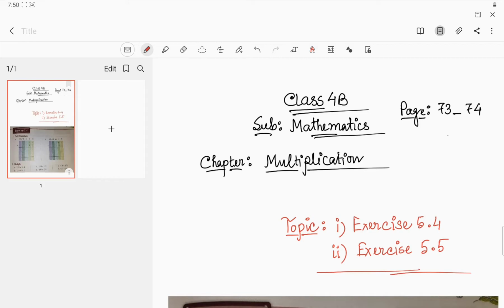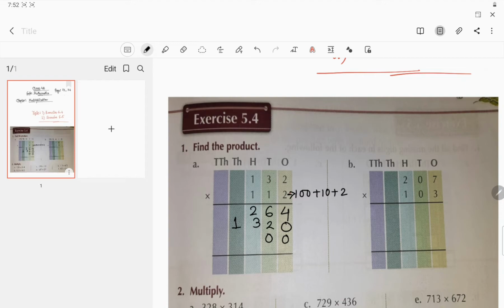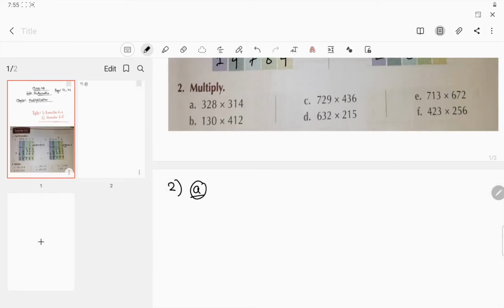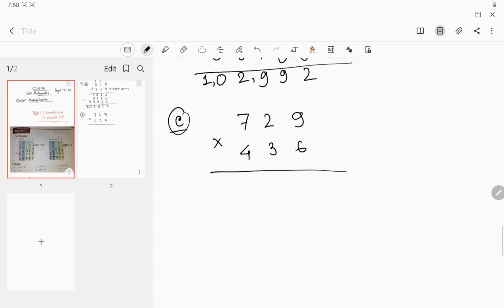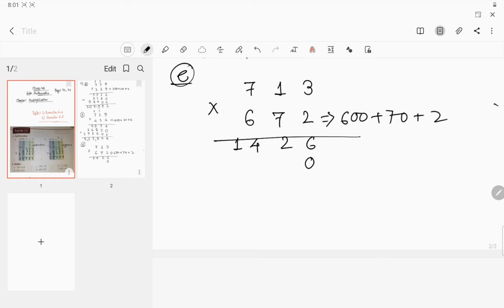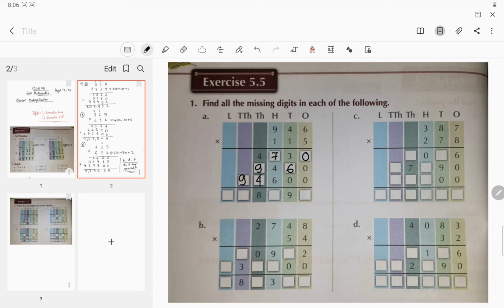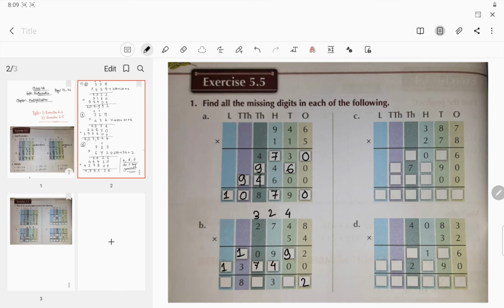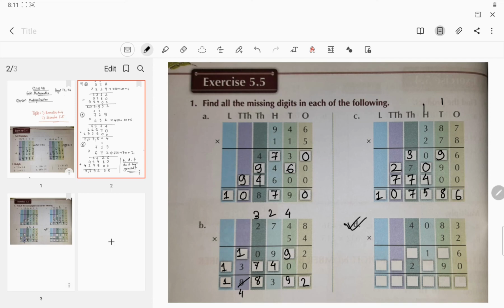18. ||Exercise 5.4 & 5.5|| Class 4B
Chapter: Multiplication
Topic: Exercise 5.4, Exercise 5.5
Page : 73_74